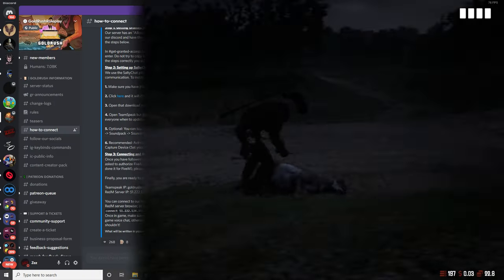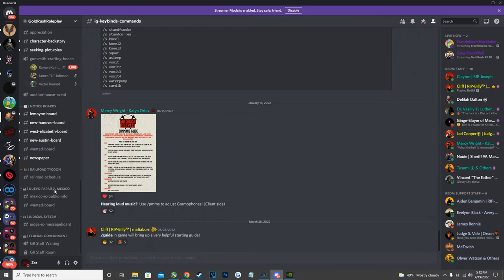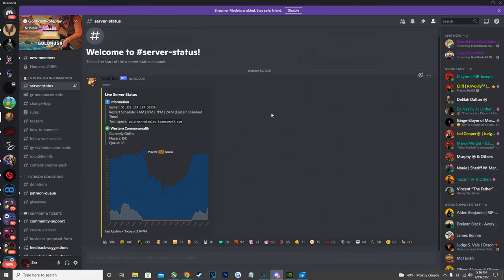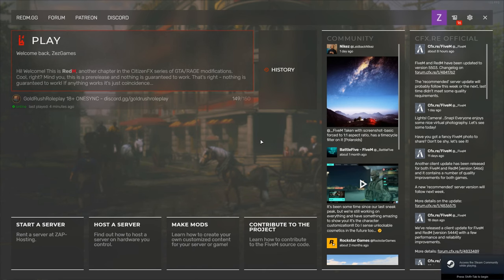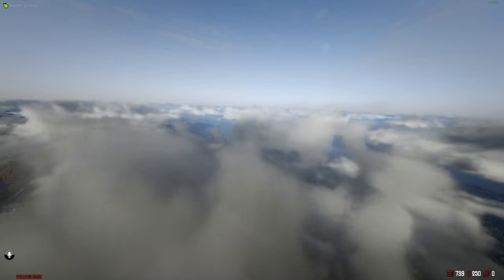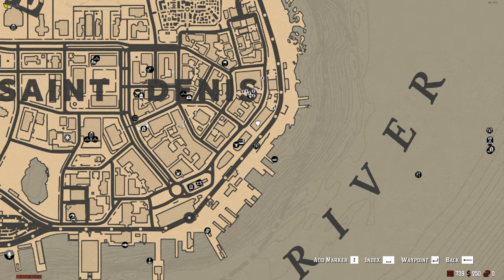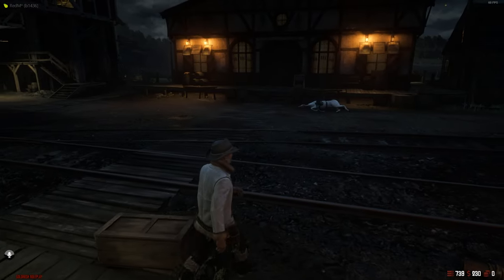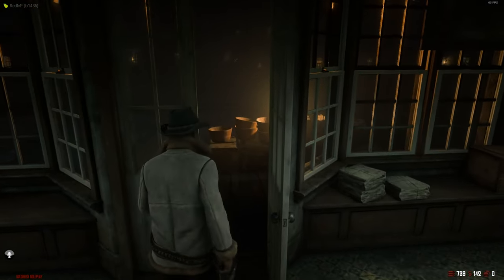GoldRush Roleplay STARTER GUIDE! | Red Dead Redemption 2 Roleplay (How to Join and Get Started!)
In today's video we are going to be going over how to join and get started on the Goldrush Roleplay server on the RedM Client! We go over how to actually join, how to setup the teamspeak, and how to get started once you get in game! Hope fully this helps you out if you are trying to figure out how to join! Hope you enjoy!
PC SPECS:
GPU: NVIDIA GeForce RTX 2070 SUPER
CPU: AMD Ryzen 9 3900X @ 4.24 GHz
RAM: G.Skill Trident Z RGB 32 GB (2 x 16 GB)
Motherboard: Asus ROG Strix X570-E Gaming ATX AM4 Motherboard
Power Supply: EVGA SuperNOVA G3 750 W 80+ Gold
TIMESTAMPS:
00:00 Intro
00:39 Applications/Downloads Needed
01:39 Discord Overview + Tips
06:48 TeamSpeak Setup
08:43 Joining the Server
09:11 Character Creation
11:54 General Stores
14:08 Clothing Stores
16:03 Clothing Commands
16:39 Gunsmiths
17:37 Inventory Overview
18:51 Common Commands
20:55 Banking
21:40 Horses / Stables Overview
25:06 Conclusion / Final Thoughts
27:29 Outro